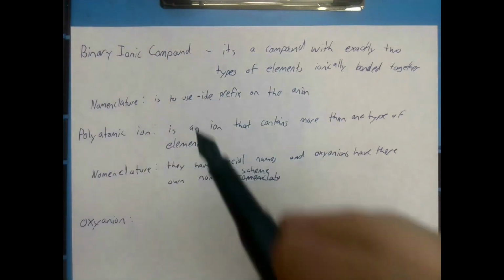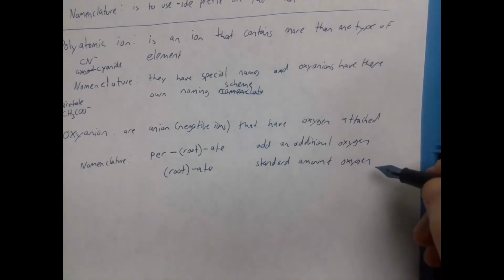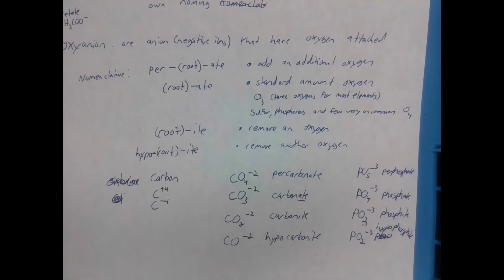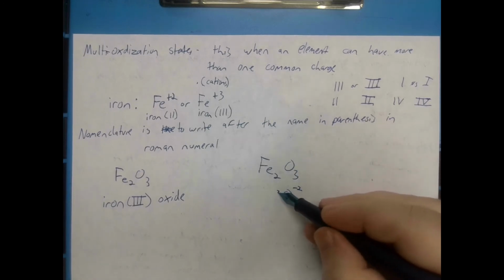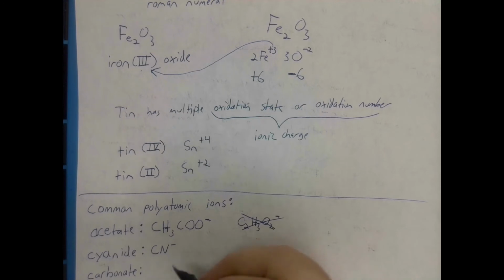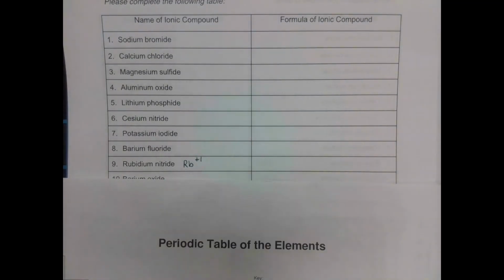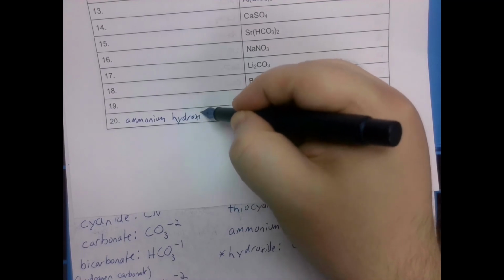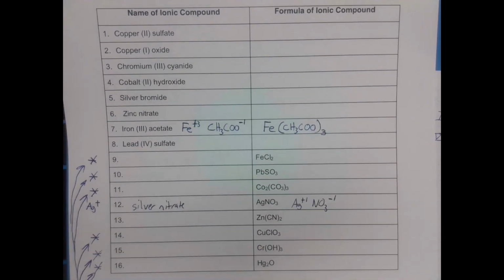[2021/04/20] (09:44:57) 03-IPC: Homework (Review and Partial Solutions)